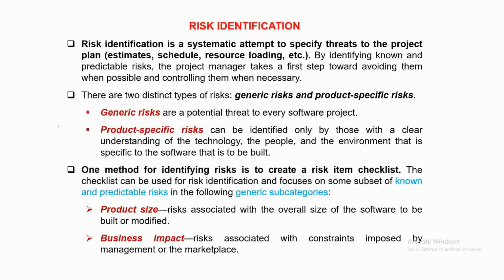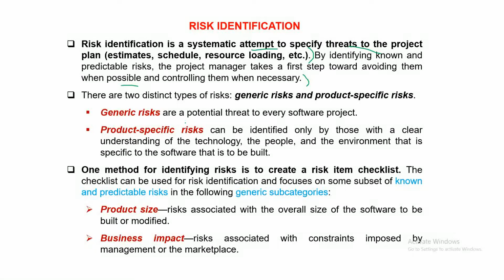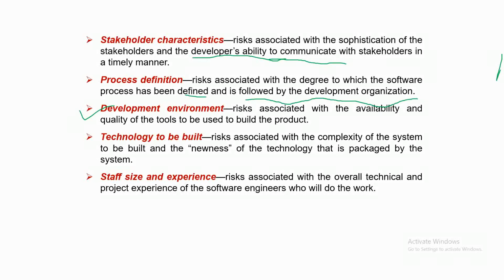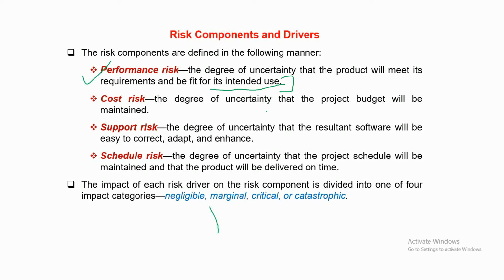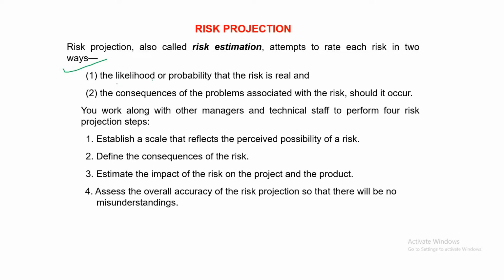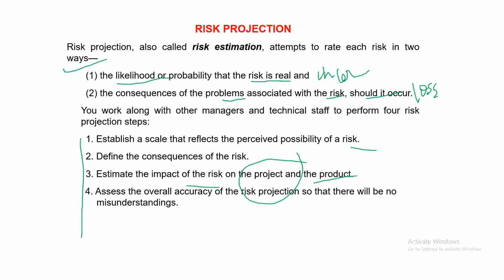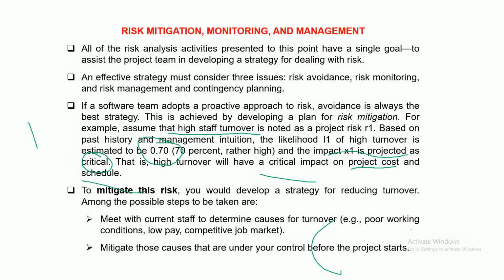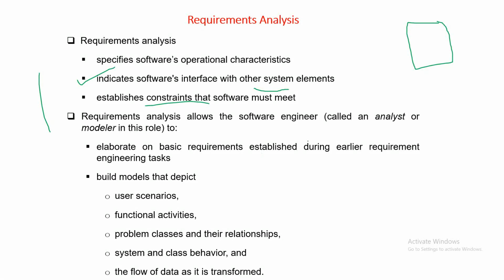Risk Identification, Components and Drivers. Risk Mitigation, monitoring and Management.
Risk identification is a systematic attempt to specify threats to the project plan (estimates, schedule, resource loading, etc.). By identifying known and predictable risks, the project manager takes a first step toward avoiding them when possible and controlling them when necessary.
There are two distinct types of risks: generic risks and product-specific risks.
Generic risks are a potential threat to every software project.
Product-specific risks can be identified only by those with a clear understanding of the technology, the people, and the environment that is specific to the software that is to be built.
One method for identifying risks is to create a risk item checklist. The checklist can be used for risk identification and focuses on some subset of known and predictable risks in the following generic subcategories:
Product size—risks associated with the overall size of the software to be built or modified.
Business impact—risks associated with constraints imposed by management or the marketplace.

Stakeholder characteristics—risks associated with the sophistication of the stakeholders and the developer’s ability to communicate with stakeholders in a timely manner.
Process definition—risks associated with the degree to which the software process has been defined and is followed by the development organization.
Development environment—risks associated with the availability and quality of the tools to be used to build the product.
Technology to be built—risks associated with the complexity of the system to be built and the “newness” of the technology that is packaged by the system.
Staff size and experience—risks associated with the overall technical and project experience of the software engineers who will do the work.

Risk Components and Drivers
The risk components are defined in the following manner:
Performance risk—the degree of uncertainty that the product will meet its requirements and be fit for its intended use.
Cost risk—the degree of uncertainty that the project budget will be maintained.
Support risk—the degree of uncertainty that the resultant software will be easy to correct, adapt, and enhance.
Schedule risk—the degree of uncertainty that the project schedule will be maintained and that the product will be delivered on time.
The impact of each risk driver on the risk component is divided into one of four impact categories—negligible, marginal, critical, or catastrophic.

RISK PROJECTION
Risk projection, also called risk estimation, attempts to rate each risk in two ways—
the likelihood or probability that the risk is real and
the consequences of the problems associated with the risk, should it occur.
 You work along with other managers and technical staff to perform four risk projection steps:
1. Establish a scale that reflects the perceived possibility of a risk.
2. Define the consequences of the risk.
3. Estimate the impact of the risk on the project and the product.
4. Assess the overall accuracy of the risk projection so that there will be no misunderstandings.

RISK MITIGATION, MONITORING, AND MANAGEMENT
All of the risk analysis activities presented to this point have a single goal—to assist the project team in developing a strategy for dealing with risk.
An effective strategy must consider three issues: risk avoidance, risk monitoring, and risk management and contingency planning.
If a software team adopts a proactive approach to risk, avoidance is always the best strategy. This is achieved by developing a plan for risk mitigation. For example, assume that high staff turnover is noted as a project risk r1. Based on past history and management intuition, the likelihood l1 of high turnover is estimated to be 0.70 (70 percent, rather high) and the impact x1 is projected as critical. That is, high turnover will have a critical impact on project cost and schedule.
To mitigate this risk, you would develop a strategy for reducing turnover. Among the possible steps to be taken are:
Meet with current staff to determine causes for turnover (e.g., poor working conditions, low pay, competitive job market).
Mitigate those causes that are under your control before the project starts.

Once the project commences, assume turnover will occur and develop techniques to ensure continuity when people leave.
Organize project teams so that information about each development activity is widely dispersed.
Define work product standards and establish mechanisms to be sure that all models and documents are developed in a timely manner.
Conduct peer reviews of all work (so that more than one person is “up to speed”).
Assign a backup staff member for every critical technologist.

Requirements Analysis
  Requirements analysis
specifies software’s operational characteristics
indicates software's interface with other system elements
establishes constraints that software must meet
Requirements analysis allows the software engineer (called an analyst or modeler in this role) to:
elaborate on basic requirem